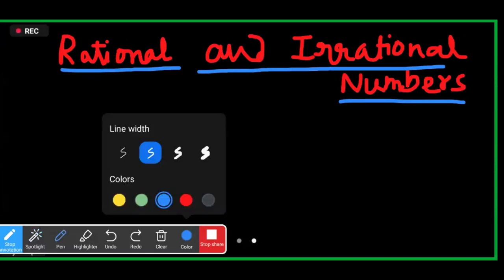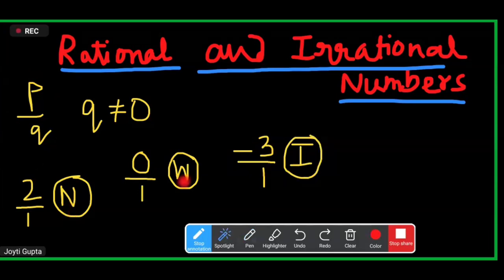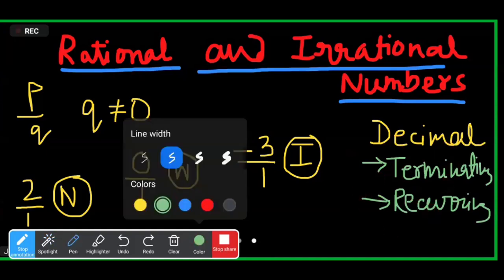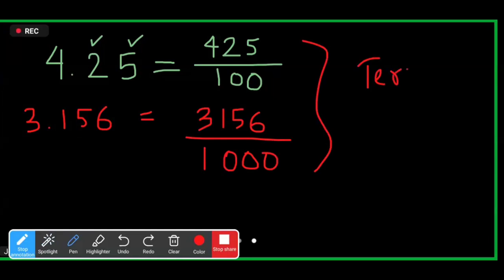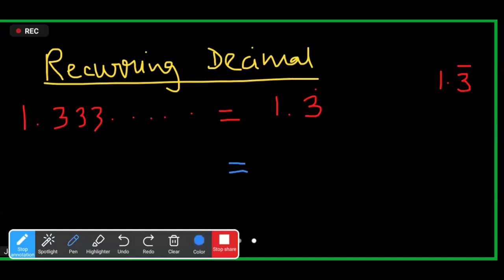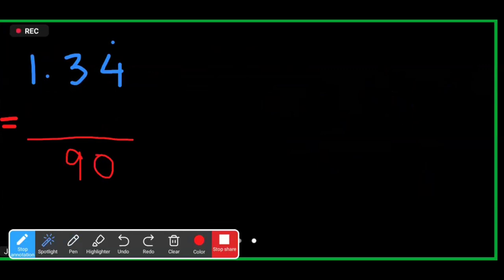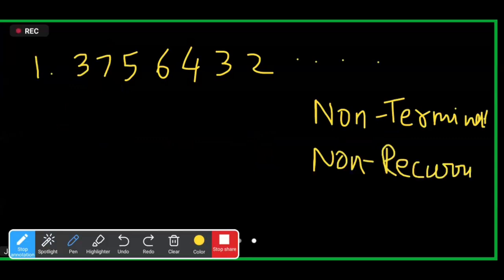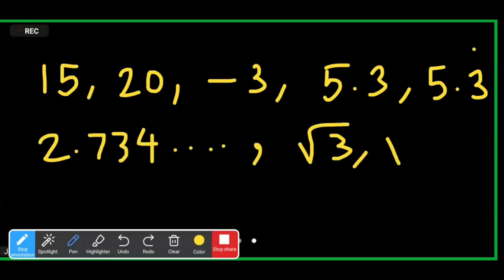Real Numbers: Identification of rational and irrational numbers (part-2)